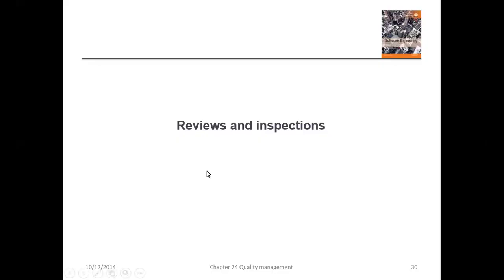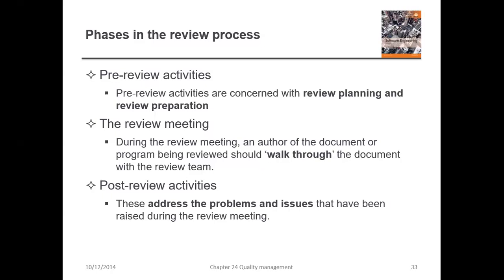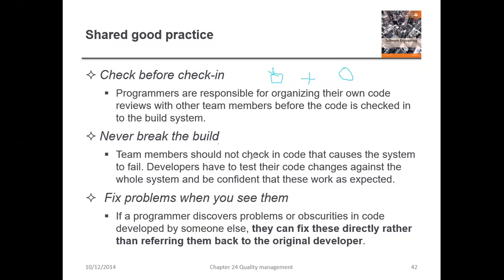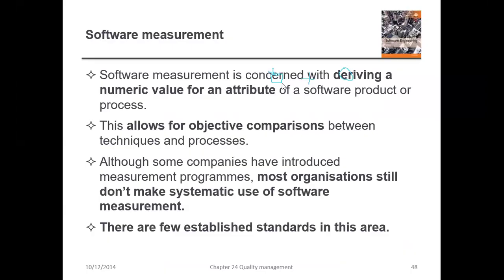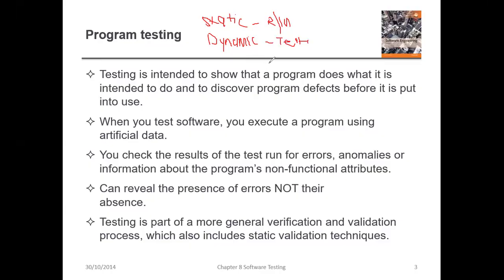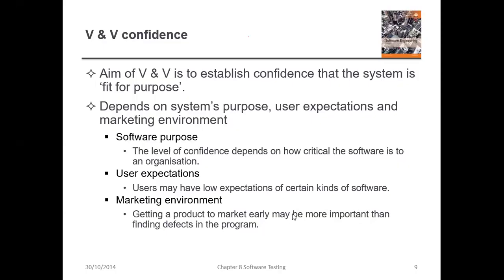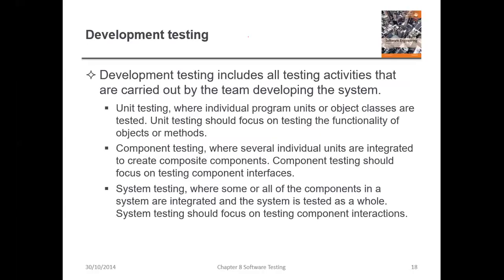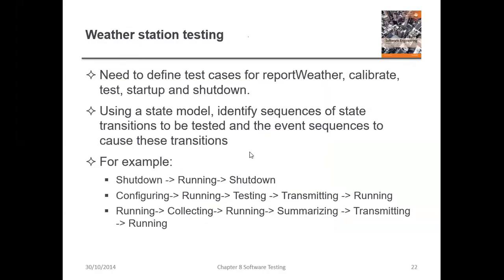Wk5 18 07 26 Software Reliability and Quality Assurance Mr Emmanuel Azadagli